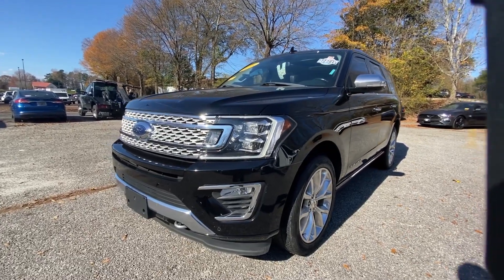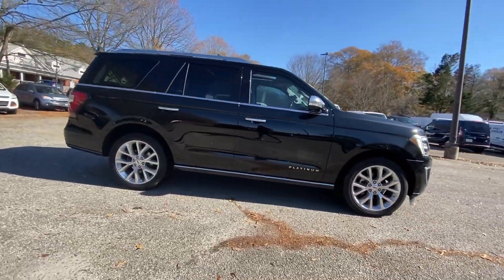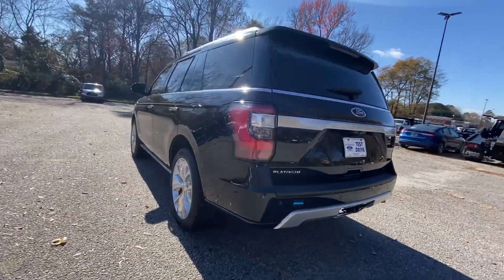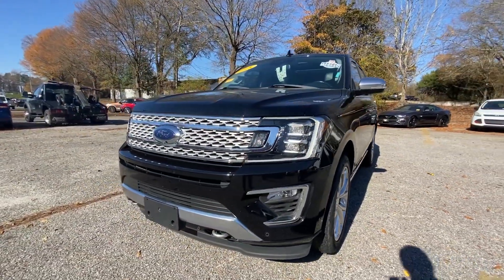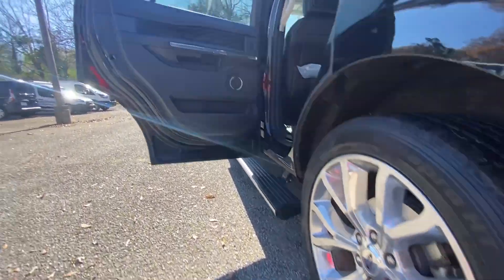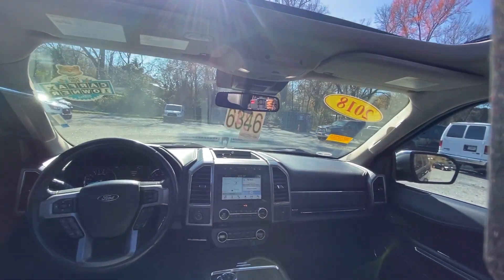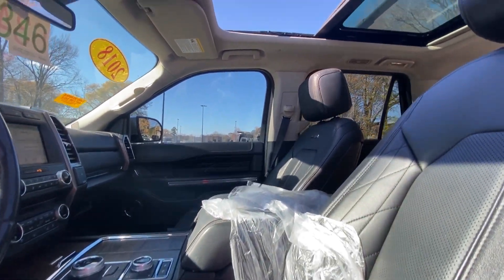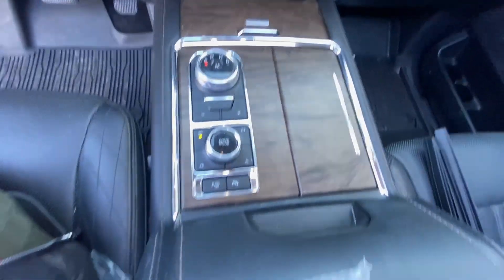2018 Ford Expedition Fayetteville GA PJEA35666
Shadow Black Used 2018 Ford Expedition Platinum available in 275 Glynn St N., Fayetteville, Georgia at Fayetteville Ford. Servicing the [SEO Tags] area.

Fayetteville Ford
275 Glynn St N

Recent Arrival! Leather Sunroof/Moonroof Third Row Seating Heated Seats Review Camera Keyless Entry Bliss 360 Degree Camera 4WD 2nd Row Bucket Seats 3rd row seats: split-bench Electronic Limited Slip w/3.73 Axle Ratio Equipment Group 600B Heavy-Duty Engine Radiator Heavy-Duty Trailer Tow Package Integrated Trailer Brake Controller Power Liftgate Power moonroof Pro Trailer Backup Assist.Fayetteville Fords Lifetime Powertrain Warranty provides enduring protection for your investment ensuring you drive with confidence. But what truly sets us apart is our buying experience  its simply different. We prioritize your needs offering a personalized hassle-free approach that makes purchasing a vehicle an enjoyable and stress-free journey. At Fayetteville Ford were not just selling cars; were creating lifelong customer relationships. Odometer is 36401 miles below market average!Awards:* JD Power Initial Quality Study (IQS) * JD Power Automotive Performance Execution and Layout (APEAL) Study Initial Quality Study (IQS) * 2018 KBB.com Best Buy Awards * 2018 KBB.com 10 Most Awarded Cars * 2018 KBB.com Best Family Cars * 2018 KBB.com 10 Most Awarded Brands * 2018 KBB.com Brand Image AwardsAs a family-owned dealership we understand the value of trust and thats exactly what we offer  a trustworthy familial connection that extends beyond the initial sale. Moreover as the only new vehicle dealership in Fayette County we provide exclusive access to the latest models backed by a commitment to personalized service that ensures you drive away with the perfect vehicle to suit your needs.
ENGINE: 3.5L ECOBOOST V6  -inc: auto start-stop technology (STD),Navigation System,Equipment Group 600B,Heavy-Duty Trailer Tow Package,12 Speakers,AM/FM radio: SiriusXM,CD player,Radio data system,Radio: B&O PLAY Premium Audio System by harman,Rear audio controls,SiriusXM Satellite Radio,SYNC 3 Communications & Entertainment System,Air Conditioning,Automatic temperature control,Front dual zone A/C,Heavy-Duty Engine Radiator,Rear air conditioning,Rear window defroster,Memory seat,Pedal memory,Power driver seat,Power steering,Power windows,Remote keyless entry,Steering wheel memory,Steering wheel mounted audio controls,Adaptive suspension,Four wheel independent suspension,Speed-sensing steering,Traction control,4-Wheel Disc Brakes,ABS brakes,Dual front impact airbags,Dual front side impact airbags,Emergency communication system: SYNC 3 911 Assist,Front anti-roll bar,Low tire pressure warning,Occupant sensing airbag,Overhead airbag,Rear anti-roll bar,Power moonroof,Power Liftgate,Brake assist,Electronic Stability Control,Lane Departure Warning System,Exterior Parking Camera Rear,Auto High-beam Headlights,Delay-off headlights,Front fog lights,Fully automatic headlights,Panic alarm,Security system,Speed control,Auto-dimming door mirrors,Bumpers: body-color,Heated door mirrors,Power door mirrors,Roof rack,Turn signal indicator mirrors,1st & 2nd Row Floor Liners,Adjustable pedals,AppLink/Apple CarPlay and Android Auto,Auto-dimming Rear-View mirror,Compass,Driver door bin,Driver vanity mirror,Dual-Headrest Rear-Seat Entertainment System,Front reading lights,Garage door transmitter,Genuine wood console insert,Genuine wood dashboard insert,Genuine wood door panel insert,Heated & Cooled Perforated Leather Fr Bucket Seats,Heated steering wheel,Illuminated entry,Leather steering wheel,Outside temperature display,Overhead console,Passenger vanity mirror,Rear reading lights,Reversible Cargo Mat,Tachometer,Telescoping steering wheel,Tilt steering wheel,Trip computer,Voltmeter,2nd Row Bucket Seats,3rd row seats: split-bench,Front Bucket Seats,Front Center Armrest,Heated front seats,Heated rear seats,Power passenger seat,Reclining 3rd row seat,Split folding rear seat,Ventilated front seats,Passenger door bin,Integrated Trailer Brake Controller,Pro Trailer Backup Assist,22  Polished Aluminum Wheels,Alloy wheels,Rain sensing wipers,Rear window wiper,Speed-Sensitive Wipers,Variably intermittent wipers,Electronic Limited Slip w/3.73 Axle Ratio,Leather,Sunroof/Moonroof,Third Row Seating,Heated Seats,Review Camera,Keyless Entry,Bliss,360 Degree Camera